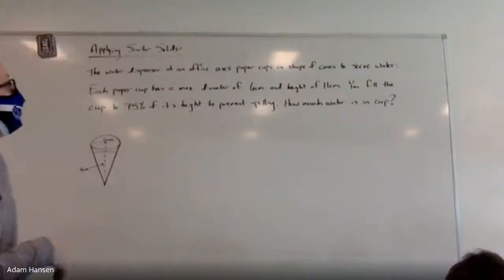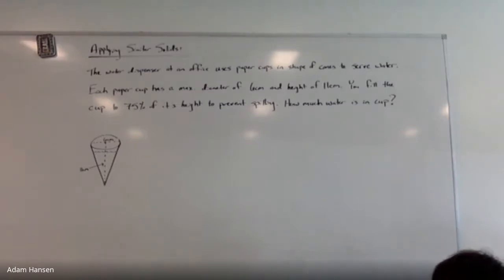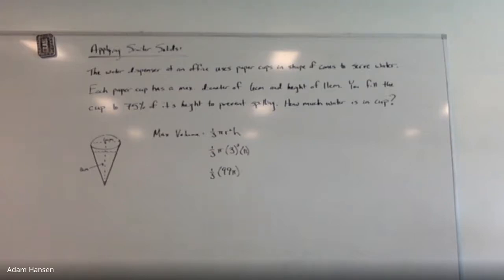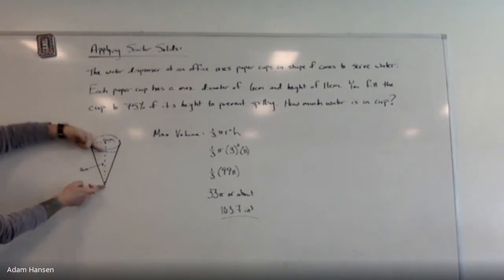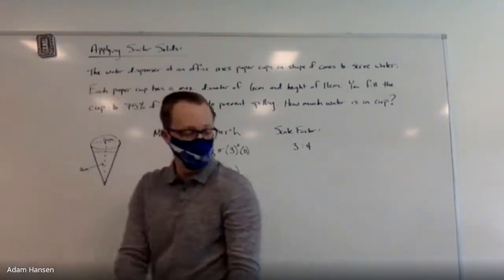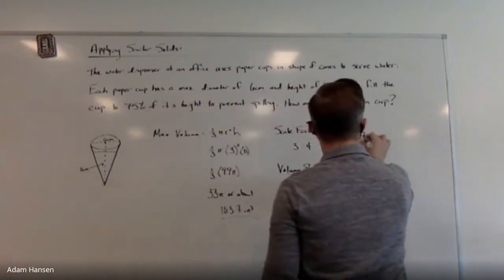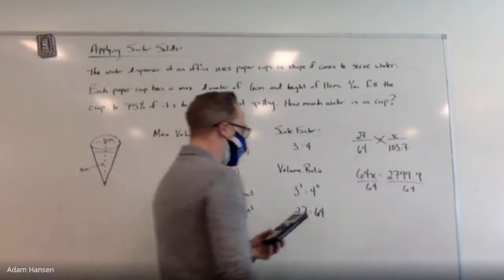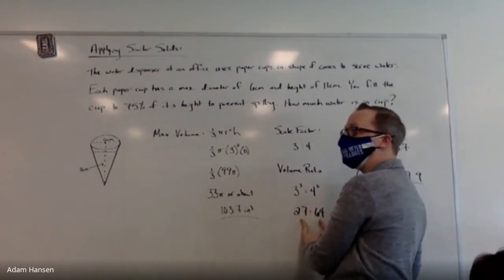Math II - Applying Similar Solids